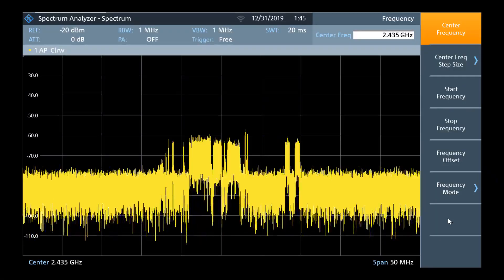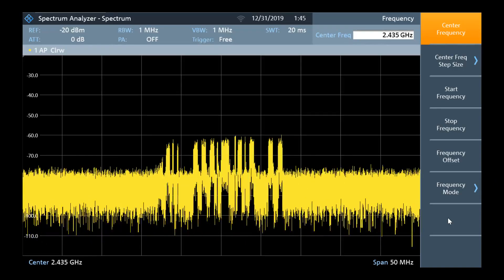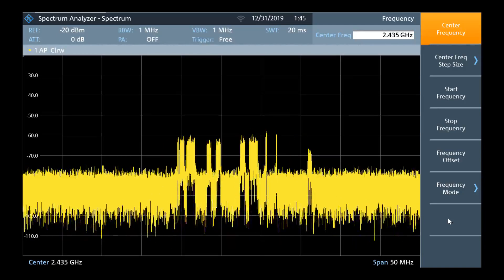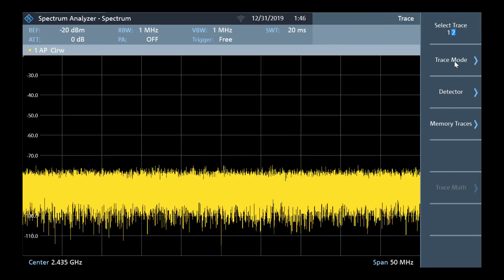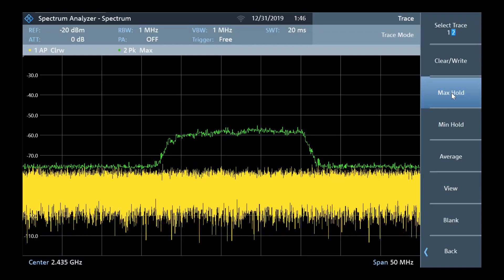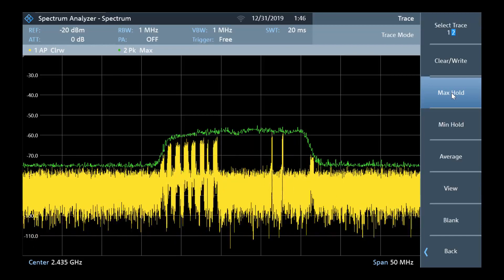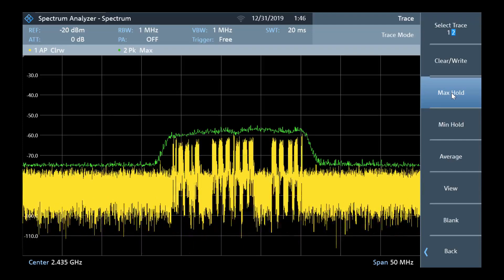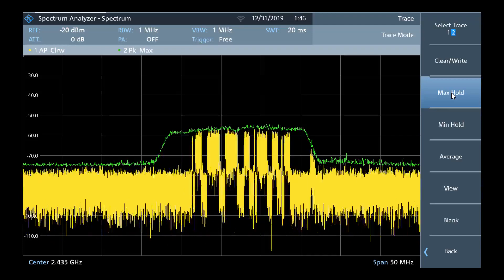R&S FPC How To: Enable Max Hold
The FPC spectrum analyzer has many advanced features. This video gives a short overview of how to enable max hold, so you can quickly feel comfortable operating the FPC.